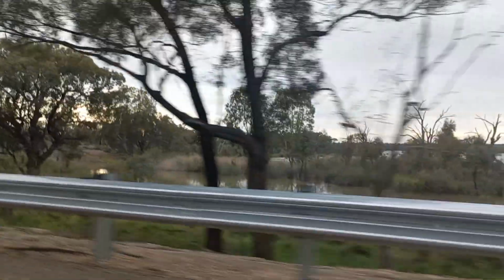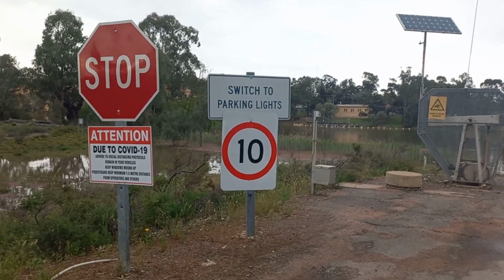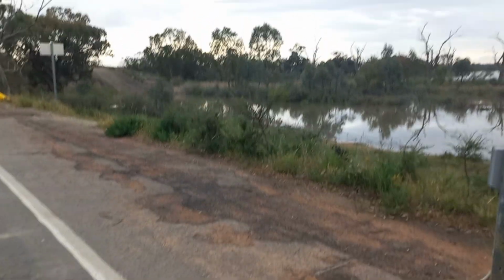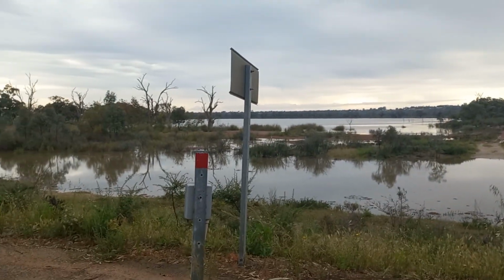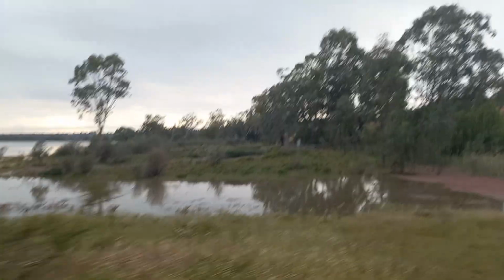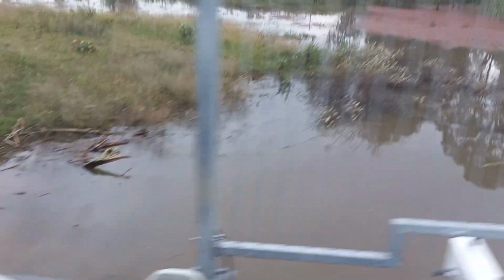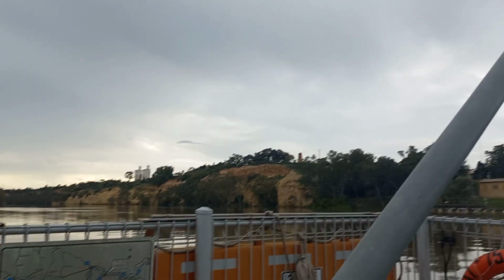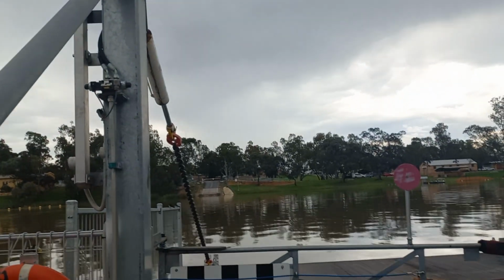Flood Watch Water 💧 Levels Waikerie Ferry South Aust 🇦🇺 22nd Oct 2022 - Lightning death at Morgan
River Murray River Level Waikerie Ferry Saturday 22nd October 2022